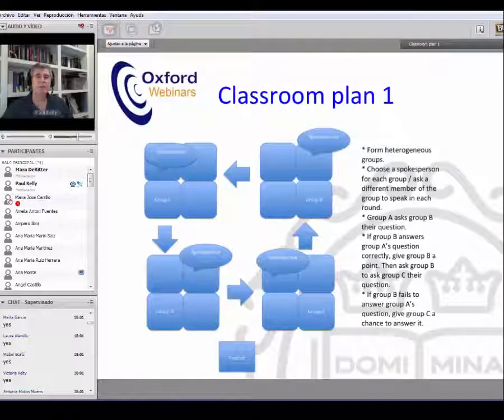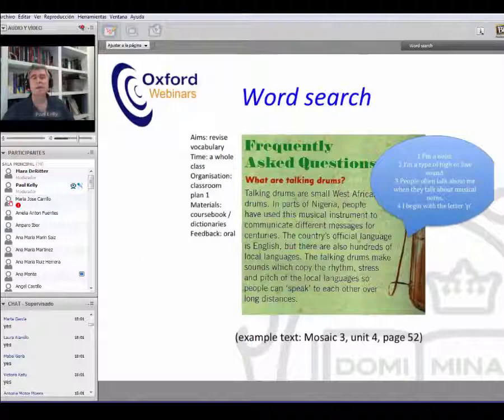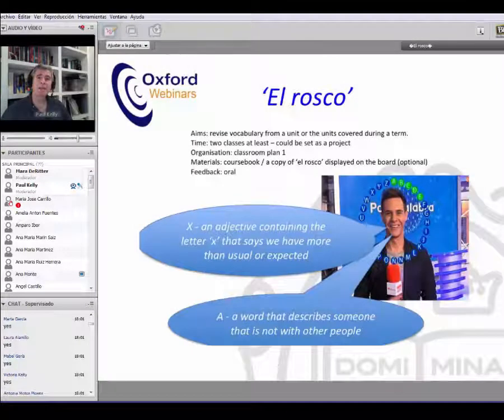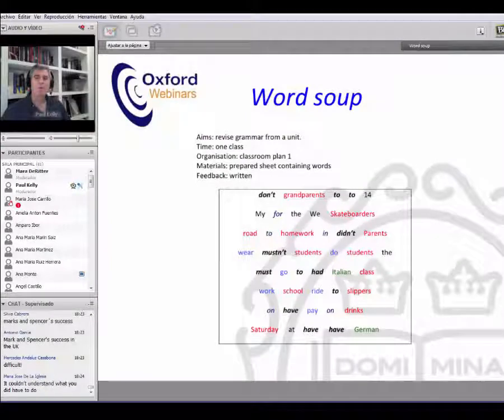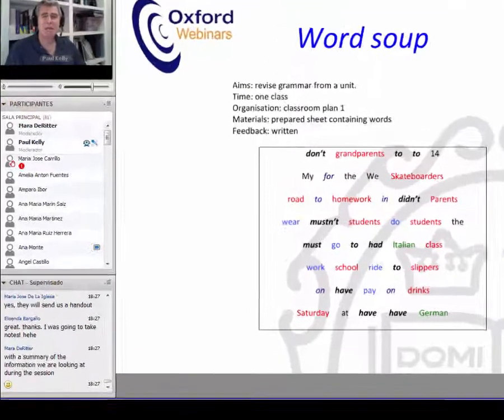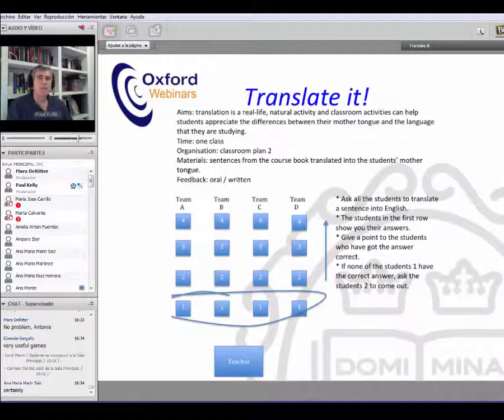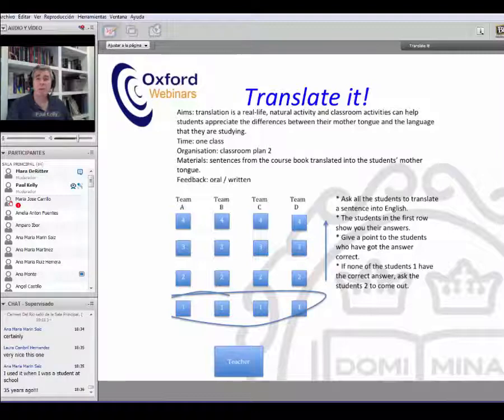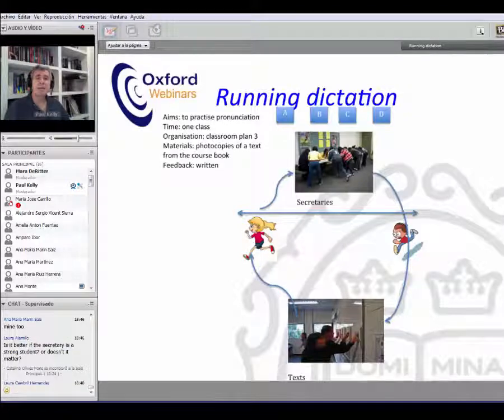How to turn your coursebook into a Mosaic of games with Paul Kelly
Watch a brief excerpt of our Oxford Webinar with Paul Kelly, who shows us how to take advantage of the Mosaic textbooks with fun and productive games. Using different classroom plans, he gives some ideas to make an entertaining and productive class revising the content seen in the textbooks.